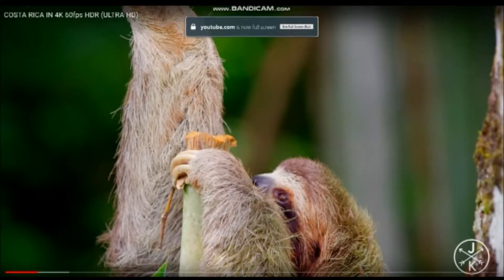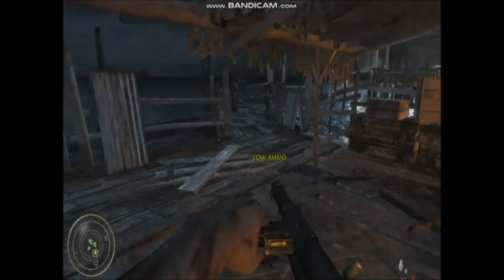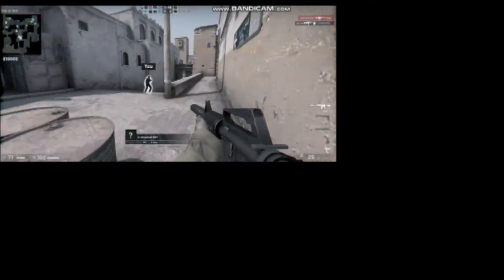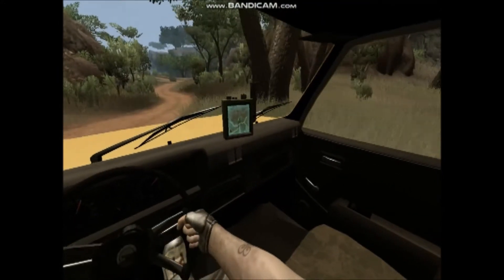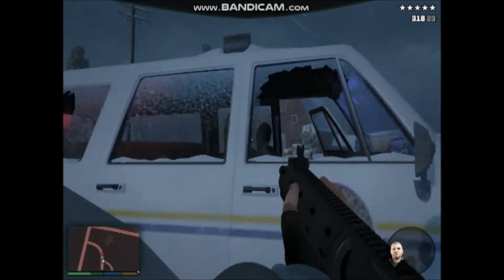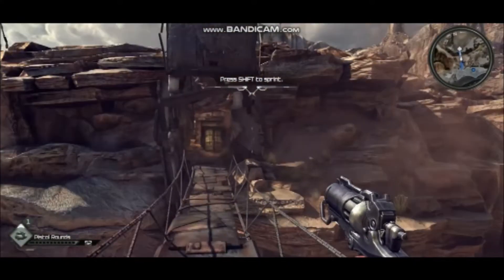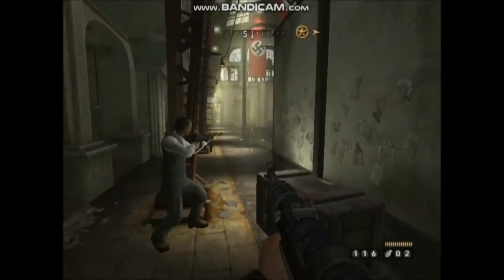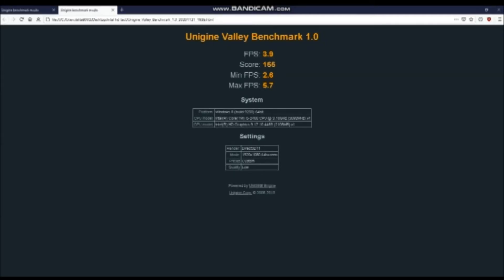Can we game on the i5 2400 cpu HD 2000 graphics?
This is a revisit to the Compaq Elite 8200 desktop to see what performance we can get out of the i5 2400 cpu internal hd2000 graphics. I record using bandicam and for some reason I cannot get the fps counter to be included in the recordings. However it is displayed for me to comment on. In some of the videos the screen does not record as 'expanded' full screen but again, I can see it just fine. I test some games and then report on a couple of graphical benchmarks.
Games tested are:-
Borderlands Pre-Sequal
Crysis
F.E.A.R. 3
Far Cry 2
Fifa 2010
GTA V (Grand Theft Auto)
Mass Effect 2
Rage
Ridge Racer Unbounded
Wolfenstein 2009